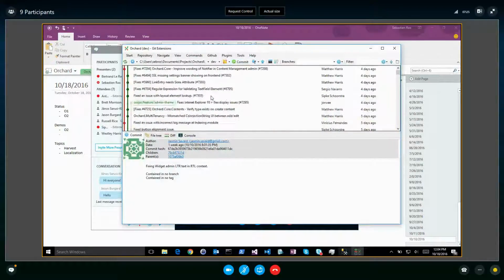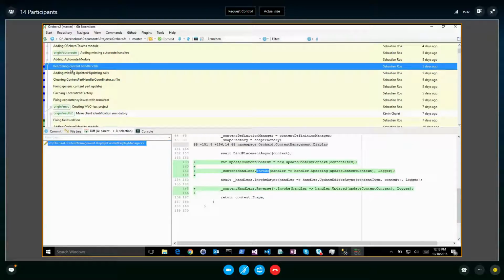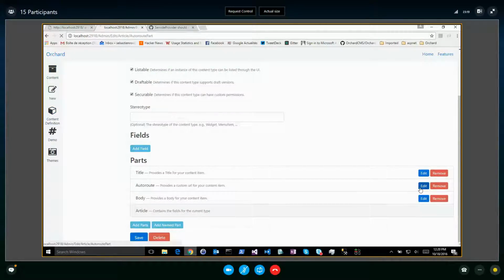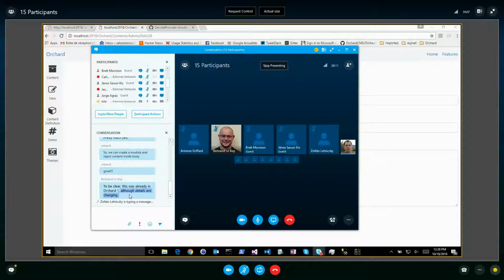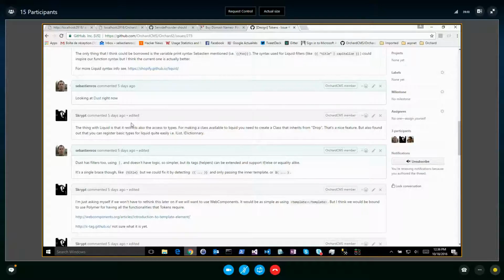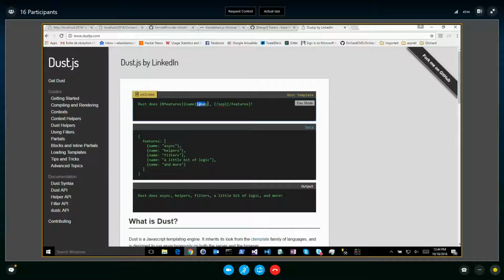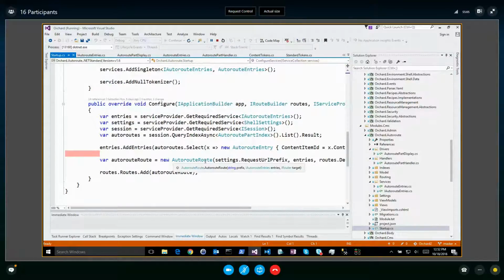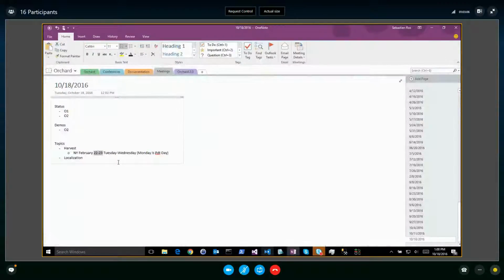Orchard Podcast: 18th of October, 2016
Meeting Notes:
- Status:
-- 0:10 - Fixing Admin Theme related issues.
-- 0:53 - Fixed an issue with incorrect log message at indexing module.
-- 1:07 - Orchard.MultiTenancy - Mismatched ConnnectionString UI between add/edit.
-- 1:17 - [Fixes #4723] Orchard.Core.Contents - Verify type exists on create content.
-- 1:52 - Fixed an issue with layout element lookup. (#7305).
-- 2:03 - [Fixes #6704] Regular Expression for Validating TextField Element (#6705).
-- 2:16 - [Fixes #5960] LinkEntry need Sizes Attribute (#7303).
-- 2:42 - [Fixes #6494] SSL missing settings banner showing on frontend (#7302).
-- 3:00 - [Fixes #7294] Orchard.Core - Improve wording of Notifier in Content Management admin ( #7298)
-- 3:15 - [Fixes #7255] Cached items are not evicted on Remove and Destroy (#7281).
-- 3:23 - [Fixes #6759] Replace Media Item: Replacing an Image/OEmbed with new one (#7160).
-- 3:34 - [Fixes #7155] Orchard.Framework - GroupInfo generates routes with space (#7319).
-- 3:56 - [Fixes #7318] Orchard.DesignerTools - Setting Id not needed anymore (#7319).
-- 4:06 - Fixing SQL exception during automatic migrations in PostgreSql.
- Status on Orchard 2:
-- 5:50 - Fixing fields edition.
-- 6:12 - Make client identification mandatory.
-- 6:28 - Creating MVC-less project.
-- 6:48 - Fixing concurrency issues with resources.
-- 7:00 - Fixing generic content part updates.
-- 7:12 - Adding missing Updated/Updating calls
-- 8:10 - Reordering content handler calls.
-- 8:34 - Upgrading package version to 1.1.0-preview1.
-- 9:21 - Discussing the following asp net issue and how it's related to Orchard 2.
- Demos:
-- 12:02 - Orchard 2's new features. Autoroute and Tokens.
-- 19:40 - Injection of tokens to the Body.
-- 24:24 - Looking at the code behind Tokens.
- Topics:
-- 53:23 - Harvest